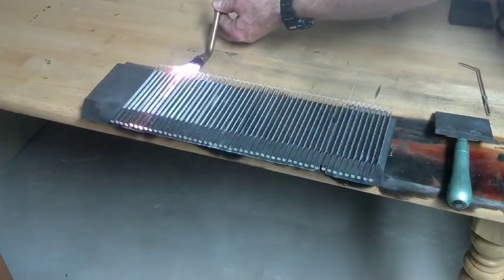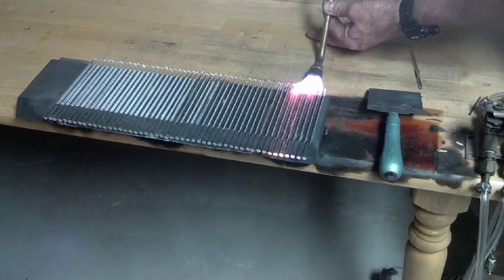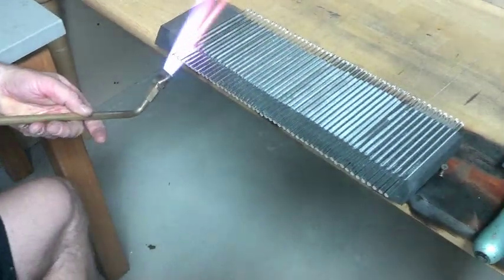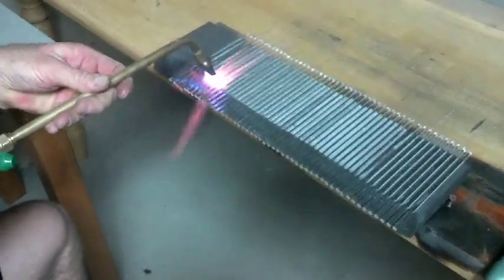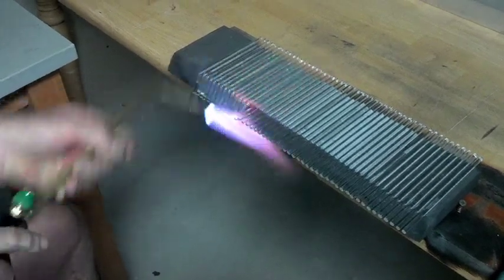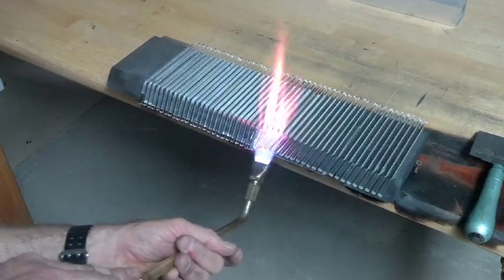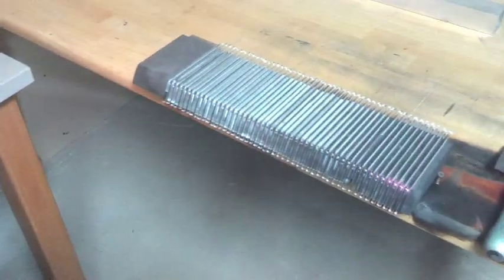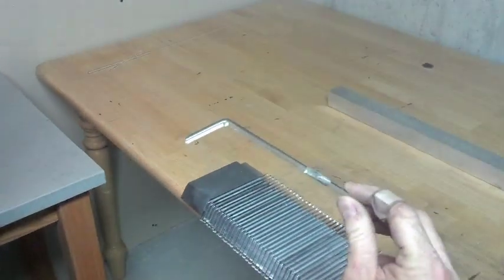Production Technique for making 50 (Boro) Glass Cell Speaders at one time.